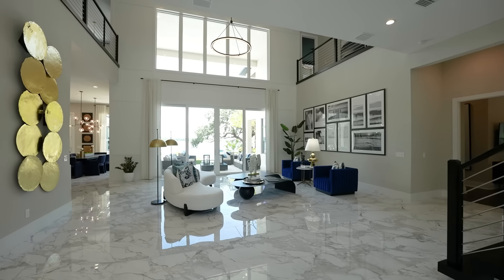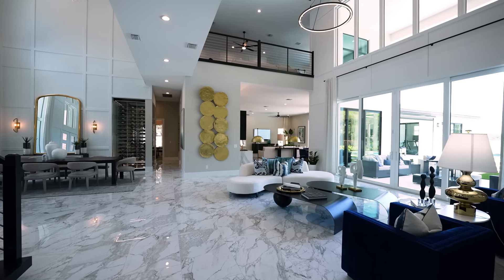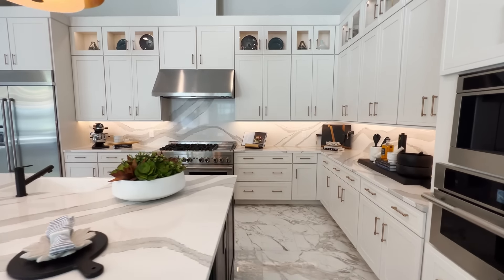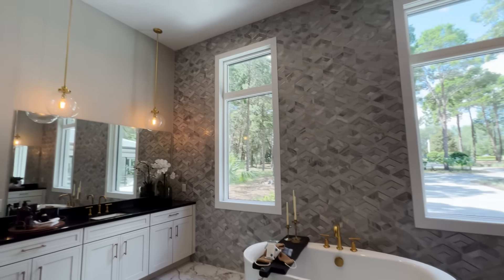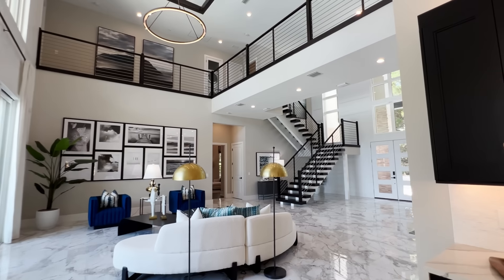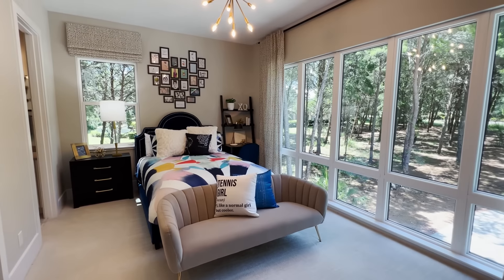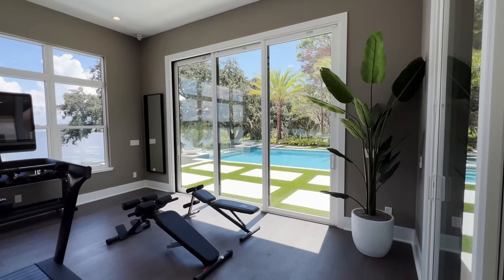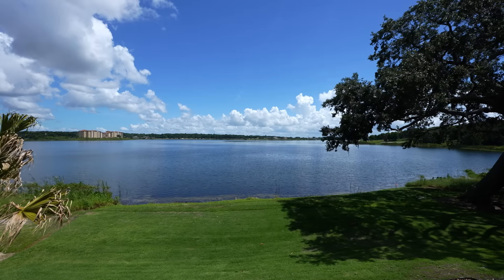Toll Brothers Florida 8,000 sq ft Luxury Home | Parade of Homes Orlando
Toll Brothers in Bella Collina, Florida brings you the "Montech Transitional" for the 2022 Parade of Homes Orlando!  This 8,000 square foot luxury pool home sits on 1-acre of Lake Sienna, in Montverde, Orlando, Florida, and has some incredible style and upgrades.  Come tour with your host, Justin Pekarek, for the Orlando, FL Parade of homes!

The 8,037 sq. ft. Montech model home is a 6-bedroom, 6.5-bathroom luxury transitional home overlooking beautiful Lake Siena. A huge departure from heavy mediterranean architecture, this home's open spaces and use of glass surround you in light and luxury clean lines.

See more details about the Montech Transitional Toll Brothers $4.6+ Million dollar luxury home entry for this year's parade of homes:

The 2022 Parade of homes features the best of the best new and remodeled homes in Orlando for the past 68 years, and this year we are bringing some of the entries to you Virtually, hosted by EmCee Justin Pekarek.

0:00 - Intro
0:51 - Front of home/Foyer
01:54 - Toll Brothers Orlando
02:48 - Main Living areas
05:44 - Primary Suite #1
07:50 - What's upstairs
08:37 - Primary Suite #2
09:32 - Upstairs full tour
11:38 - Pool and Lanai area
13:43 - Ask Justin

From the builder:

Toll Brothers, Inc., a FORTUNE 500 Company, is the nation's leading builder of luxury homes. The Company was founded 55 years ago in 1967 and became a public company in 1986. Its common stock is listed on the New York Stock Exchange under the symbol “TOL.” The Company serves first-time, move-up, empty-nester, active-adult, and second-home buyers, as well as urban and suburban renters. Toll Brothers builds in over 60 markets in 24 states: Arizona, California, Colorado, Connecticut, Delaware, Florida, Georgia, Idaho, Illinois, Maryland, Massachusetts, Michigan, Nevada, New Jersey, New York, North Carolina, Oregon, Pennsylvania, South Carolina, Tennessee, Texas, Utah, Virginia, and Washington, as well as in the District of Columbia. The Company operates its own architectural, engineering, mortgage, title, land development, golf course development, smart home technology, and landscape subsidiaries. The Company also operates its own lumber distribution, house component assembly, and manufacturing operations.

for more information and to see other entries. to our channel for more videos of Parade Entries for 2022!

Justin Pekarek
Broker/Owner
Orlando Property Advisors
Top 100 Realtor in all of Orlando 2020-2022

ARJPMD8WJA75B5VQ
GEUCICCJM3D9OQXV